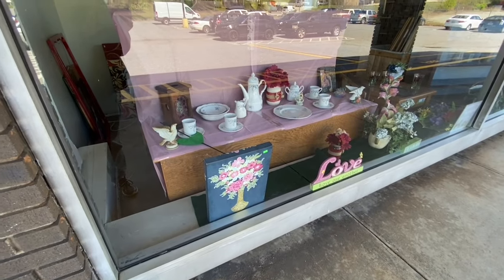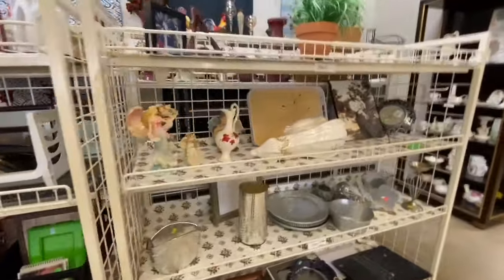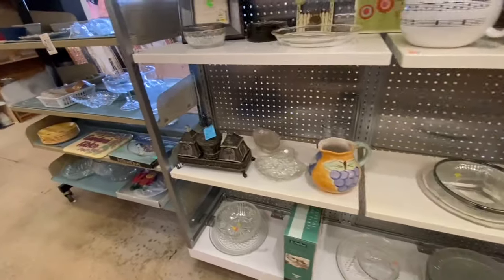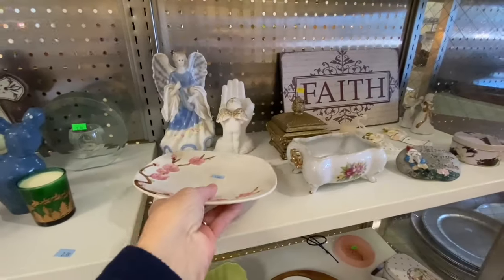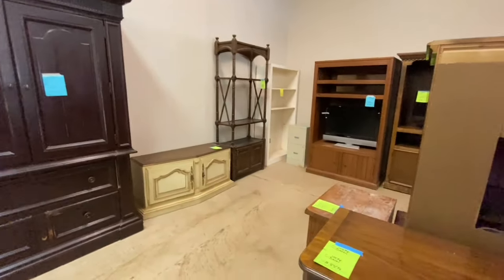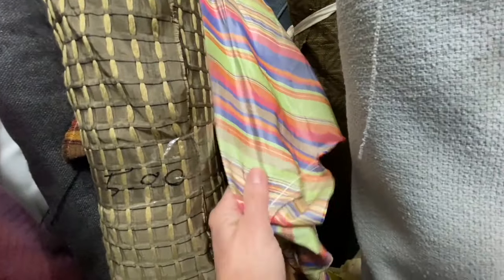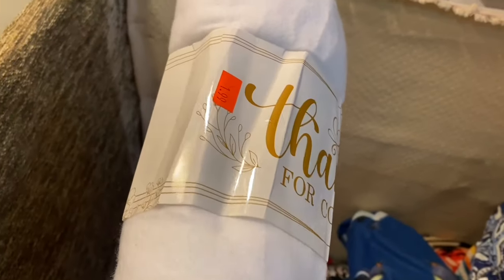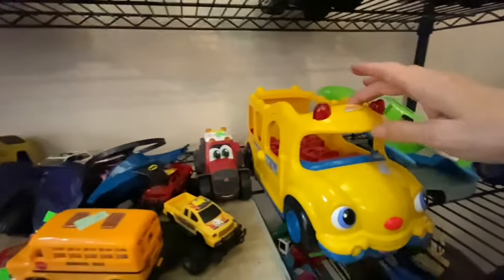Time to Thrift | Safe Harbor Resource Warehouse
Come along with me for a very thorough walk through of the Safe Harbor Resource Warehouse which is a thrift store that helps to support programs for woman in recovery.

This place is huge and has a little bit of everything that you'd usually find at a thrift store.

There's clothing, shoes, designer handbags, jewelry, prom dresses, wedding dresses, artwork, home decor, vintage glassware & other collectables, baby clothes, baby toys, baby equipment, sheets, curtains, lamps, furniture & exercise equipment.

This video was published a little late as I ran into some editing issues that had to be worked but at last it’s done!

Thrift With Me | Thrifting | Thrifting Haul
Shop With Me | Shopping | Shopping Haul

Safe Harbor Resource Warehouse
Hickory, North Carolina

If you like to thrift then you need to visit Safe Harbor Resource Warehouse.